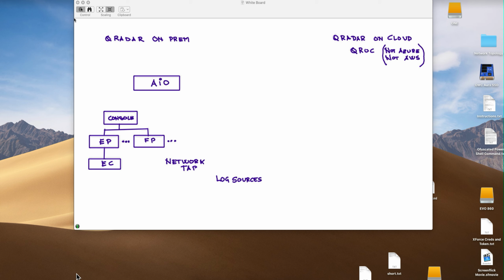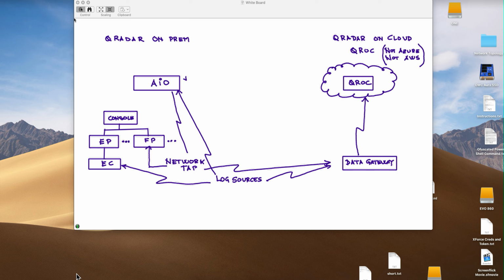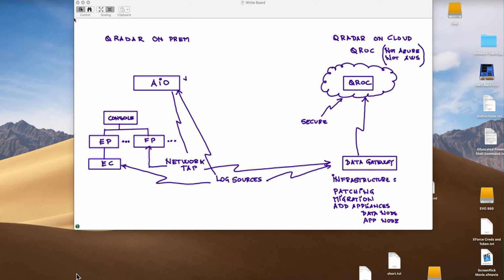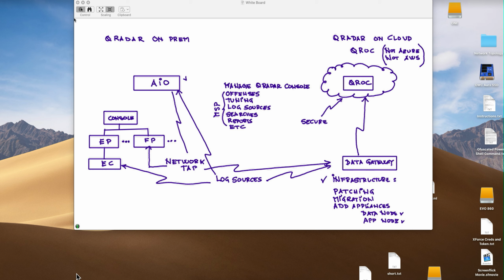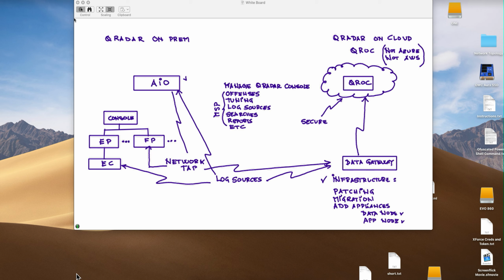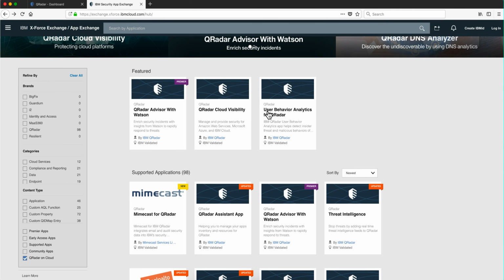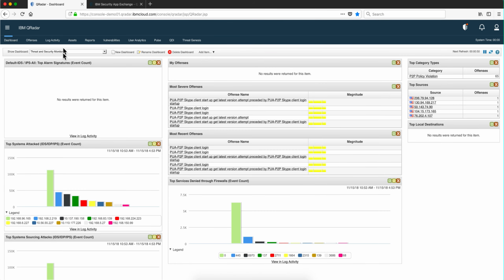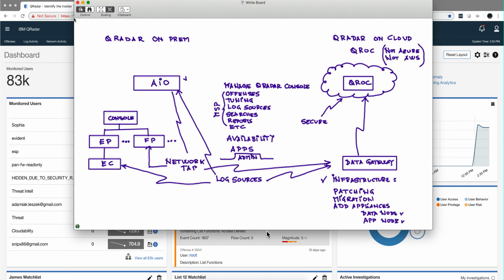QRoc and QRadar on Prem Part 1